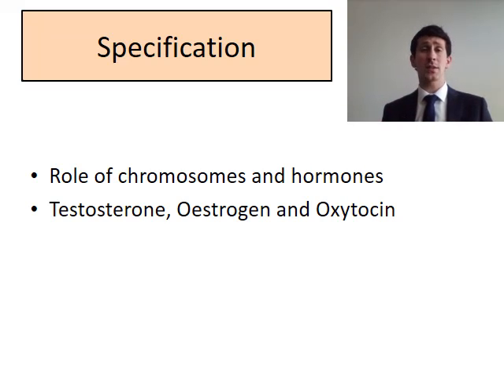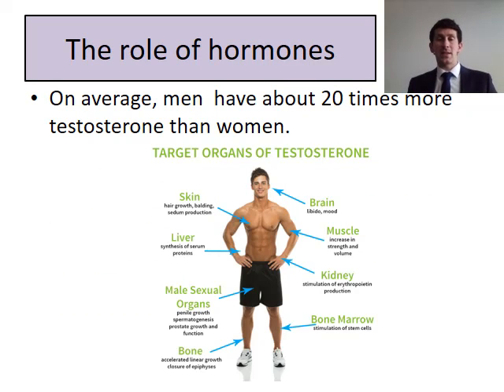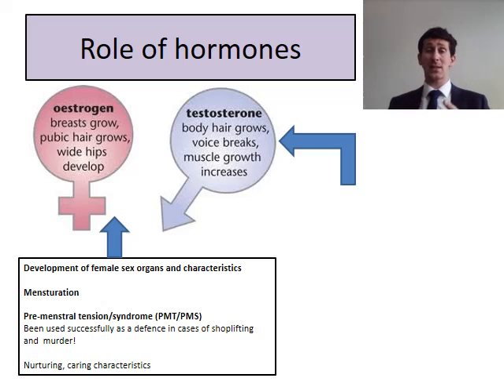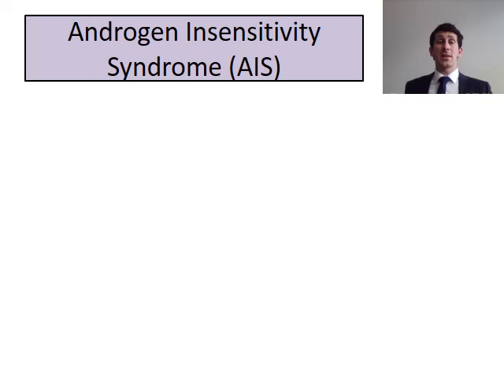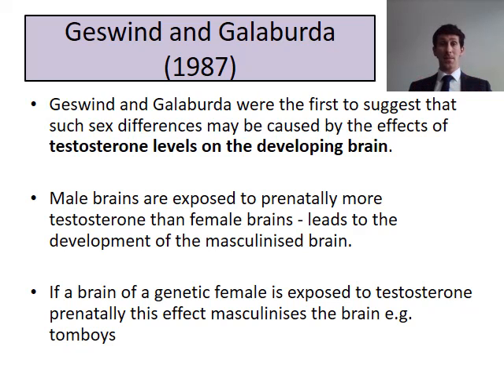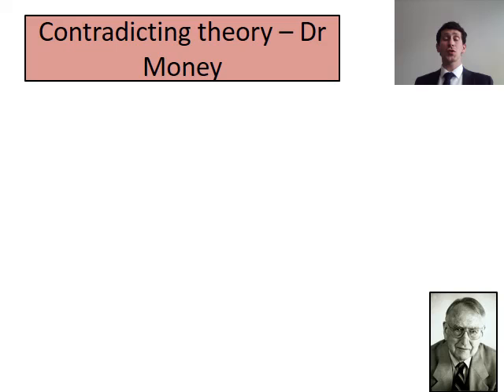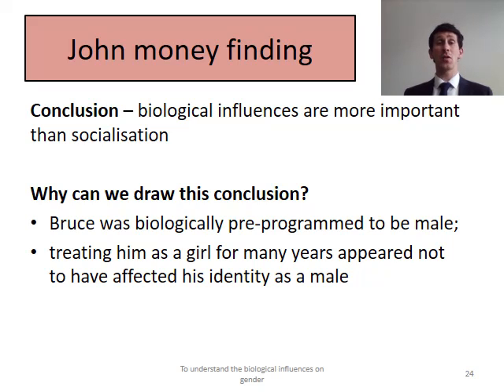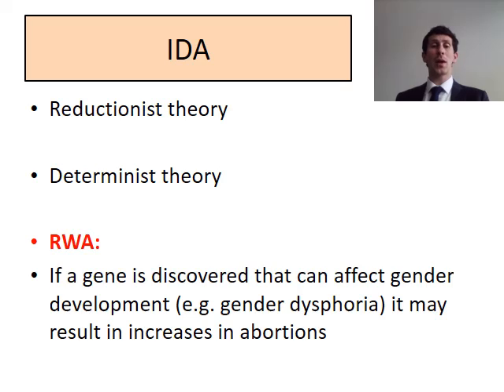Gender the role of chromosomes and hormones